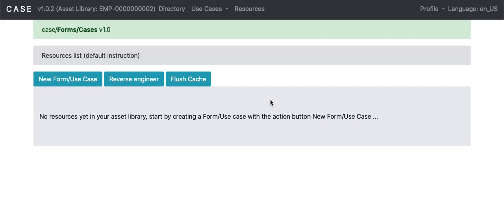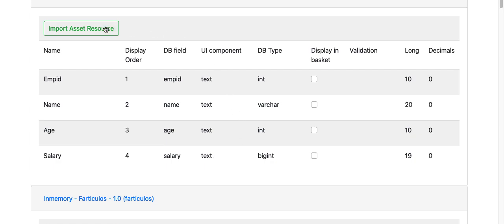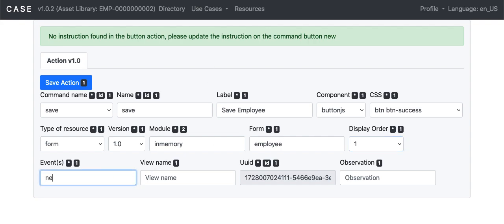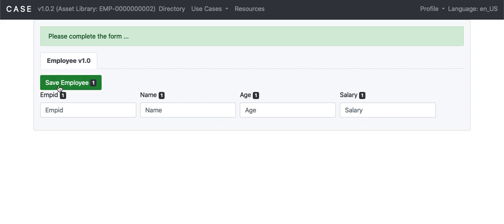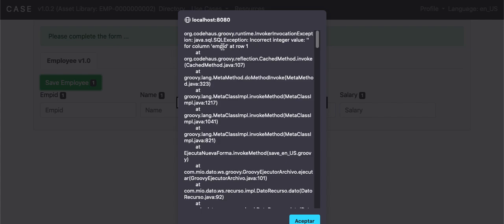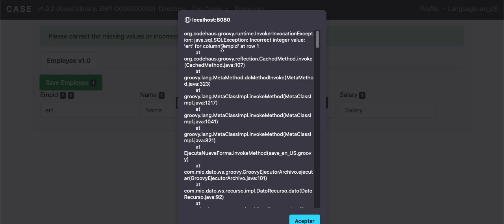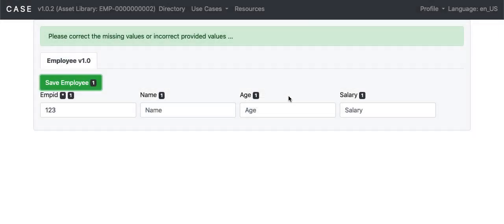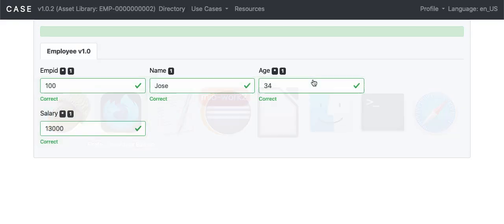From Form/Api with save records functionality with reverse engineer.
Learn how to apply a reverse engineer over a tbel to create Form/Api and create save button, create table and apply validations to save a record into table.